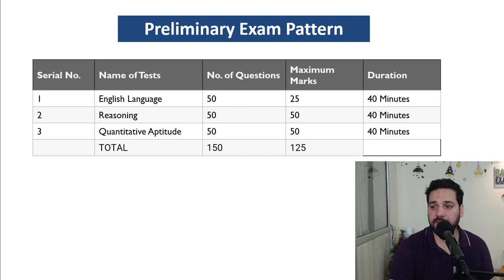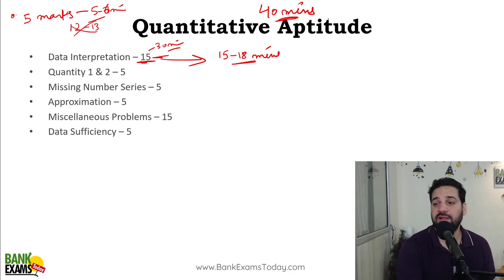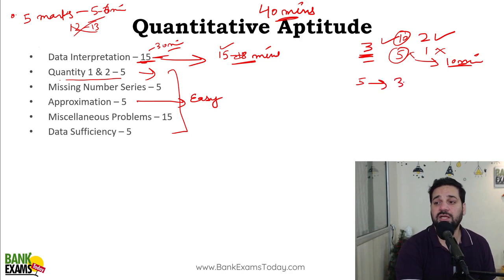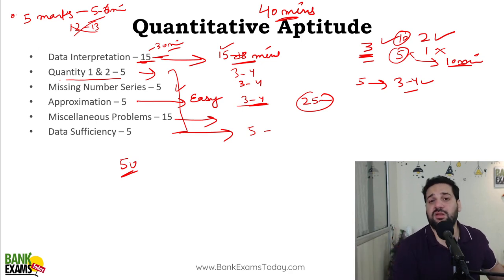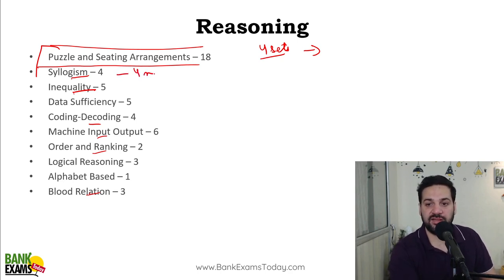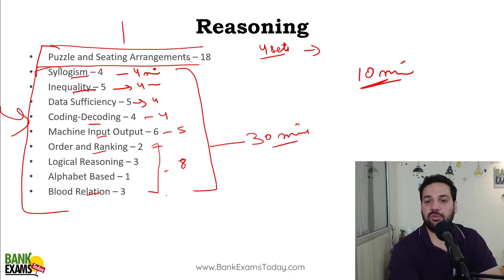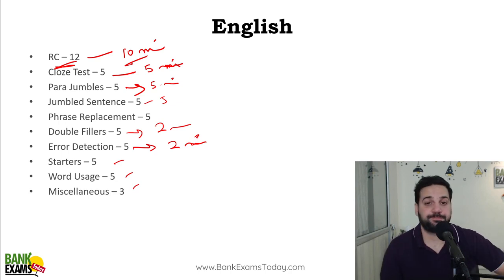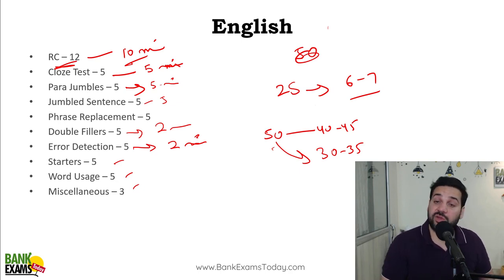IBPS SO Marketing 2022: Pre Exam Strategy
IBPS SO Marketing Pre exam is going to be held in the last week of December 2022. Today I am sharing Exam Strategy for Preliminary exam and this strategy would help you boost your score in IBPS SO Marketing Preliminary exam.

Mobile Apps